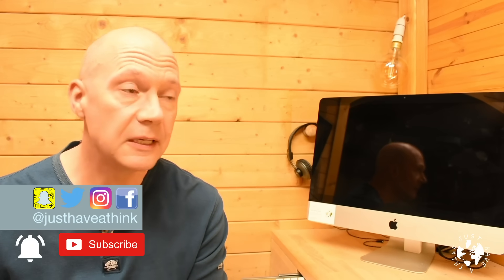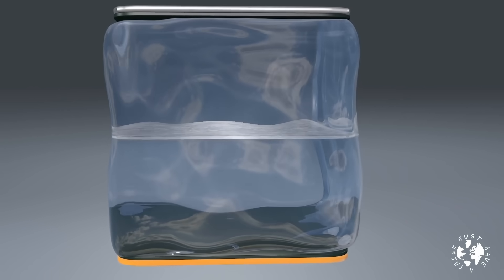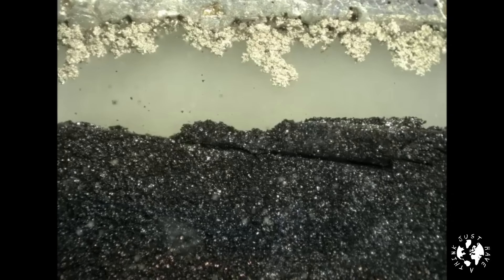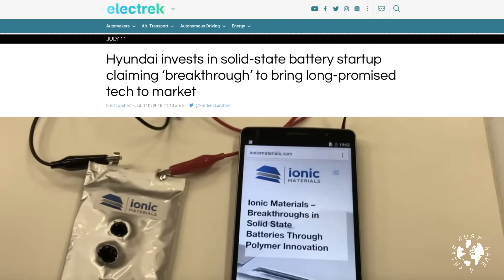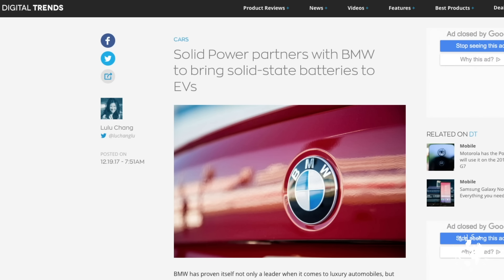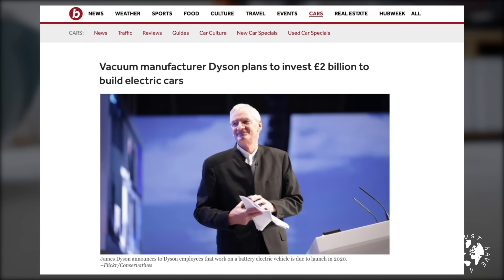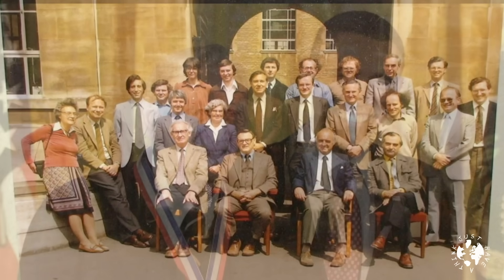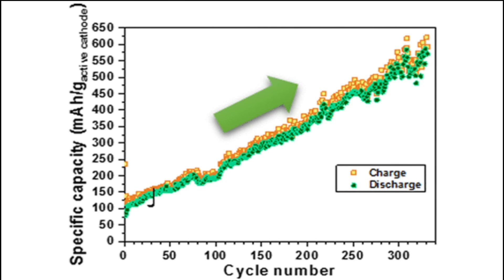Solid State Batteries - has Goodenough nailed it again??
Solid State batteries potentially offer a step change in the Electric Vehicle revolution currently under way. They are smaller, lighter, safer, and pack more energy in for longer range. But are they actually commercially viable?  Researchers all over the planet are racing to be the first to market, and among the contenders is one of the world's most unsung heroes : John B. Goodenough - creator of the original Lithium Ion Battery. Looks like being an interesting contest!